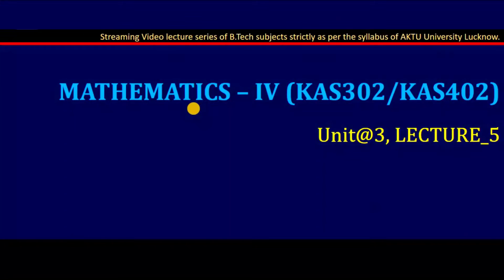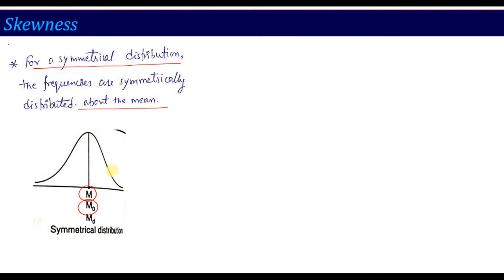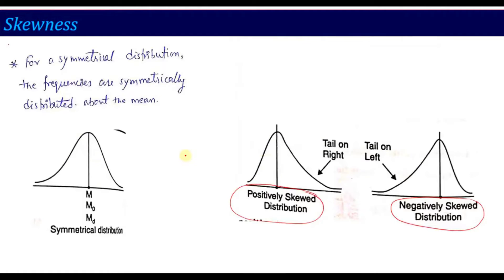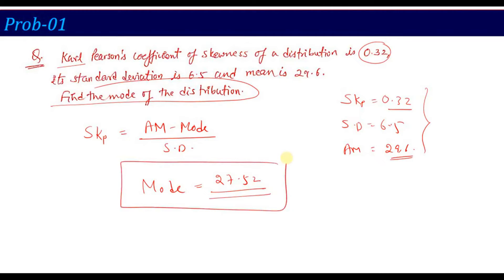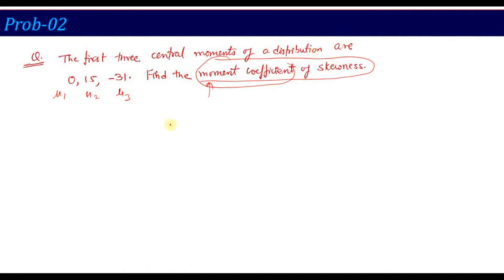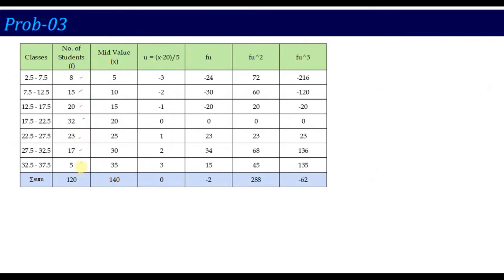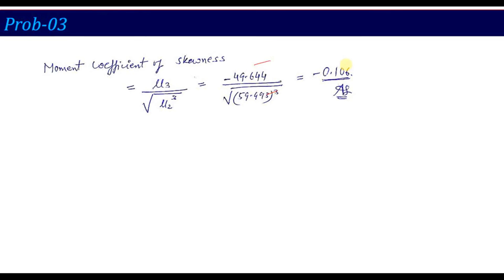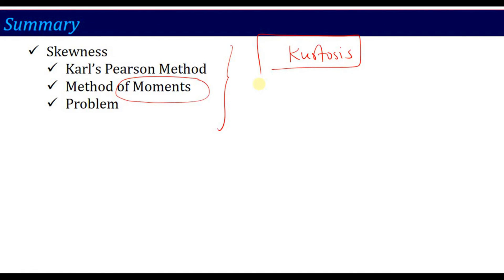U3_L5 _ Skewness _ Mathematics-IV (KAS302_KAS402)_ Hindi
Introduction: Measures of central tendency, Moments, Moment generating function (MGF) ,
Skewness, Kurtosis, Curve Fitting , Method of least squares, Fitting of straight lines, Fitting of
second degree parabola, Exponential curves ,Correlation and Rank correlation, Regression
Analysis: Regression lines of y on x and x on y, regression coefficients, properties of regressions
coefficients and non linear regression.